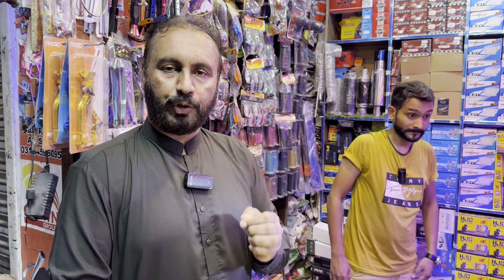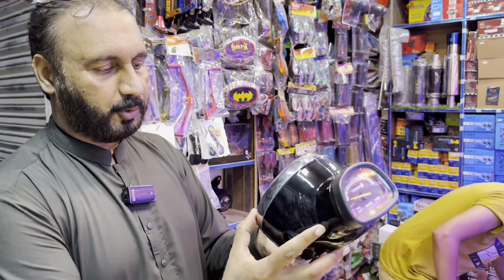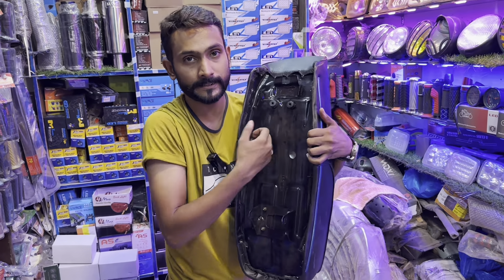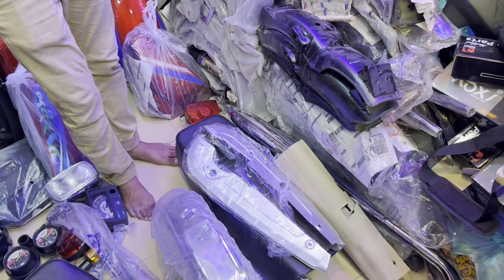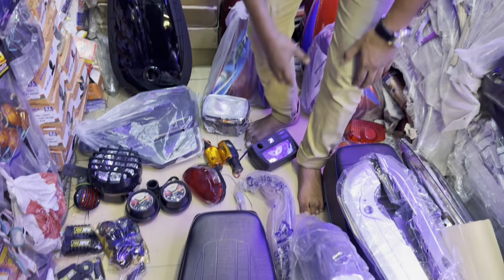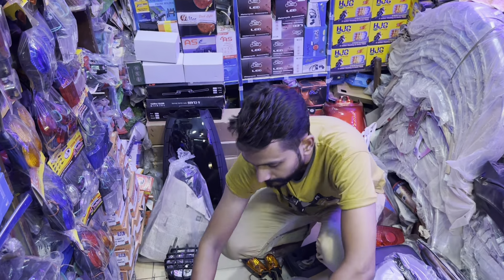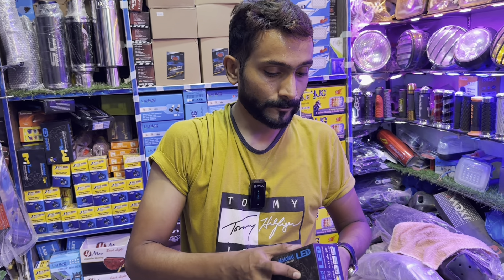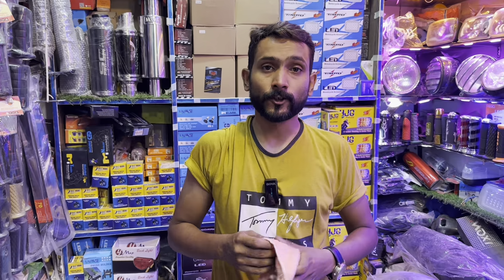Motorcycle 3 Models Accessoreis In Low Price | Decent Autos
Decent auto mecload road sadaat street bilawal centre lahore 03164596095

Snack Video ID.